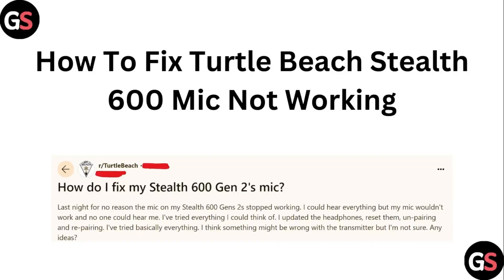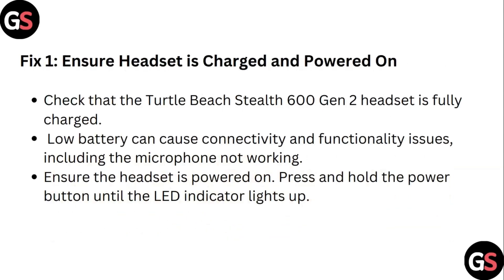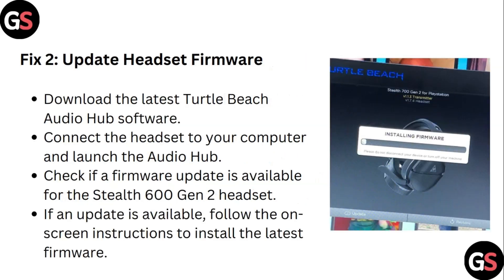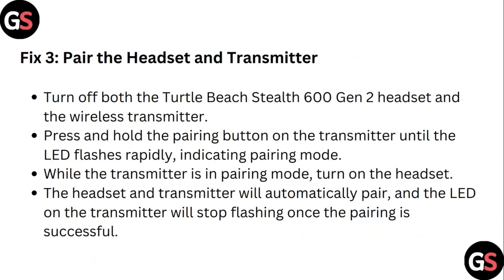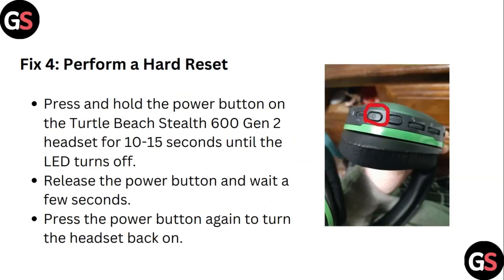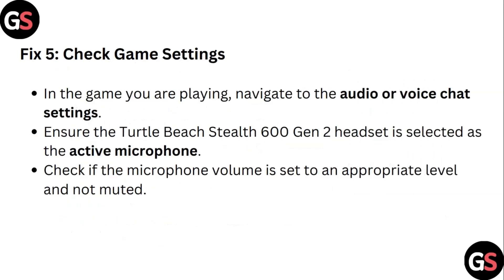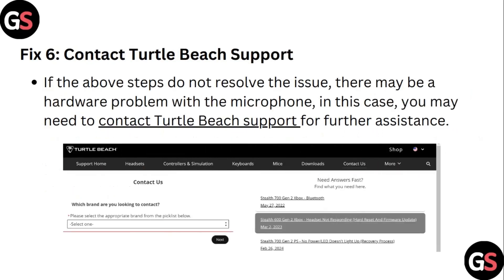How To Fix Turtle Beach Stealth 600 Mic Not Working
Learn How To Troubleshoot And Resolve Issues With The Mic On Your Turtle Beach Stealth 600 Headset. This Guide Covers Common Problems And Their Solutions To Get Your Mic Working Again.

0:18 - Fix 1 - Ensure Headset Is Charged And Powered On
0:39 - Fix 2 - Update Headset Firmware
0:58 - Fix 3 - Pair The Headset And Transmitter
1:25 - Fix 4 - Perform A Hard Reset
1:43 - Fix 5 - Check Game Settings
2:01 - Fix 6 - Contact Turtle Beach Support